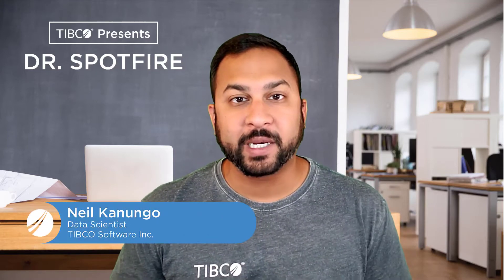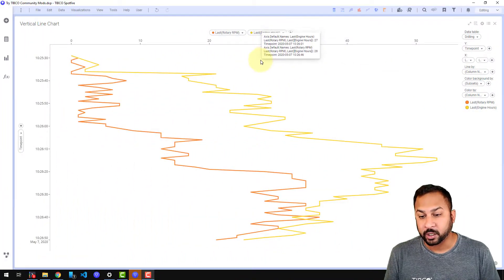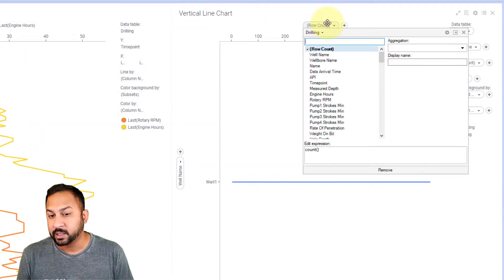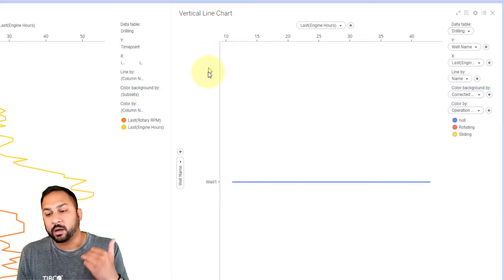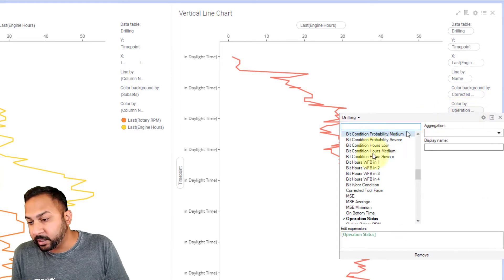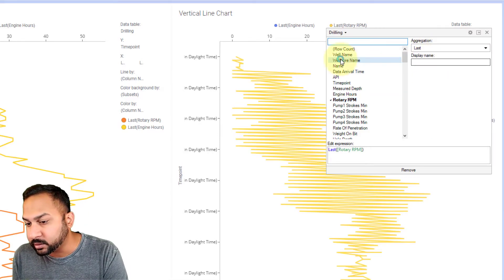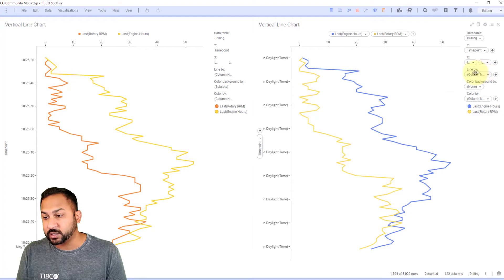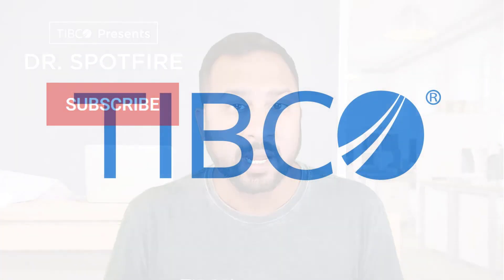Using the VERTICAL LINE CHART with Spotfire Mods